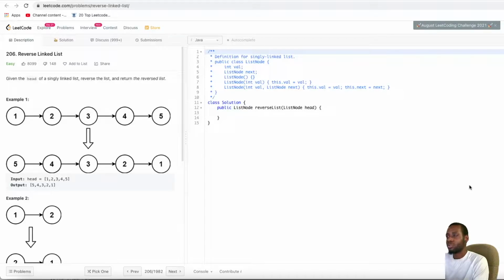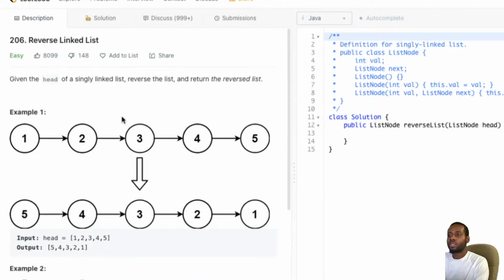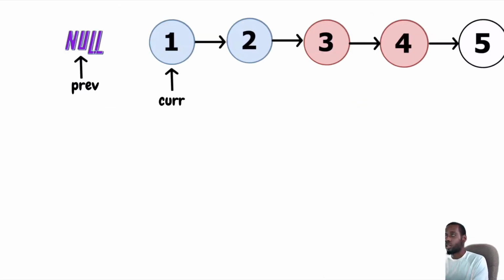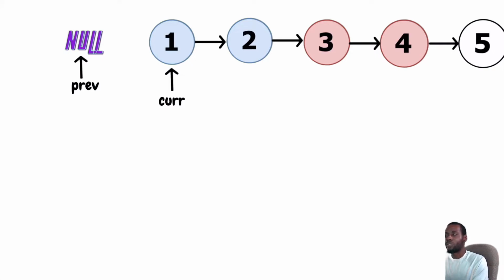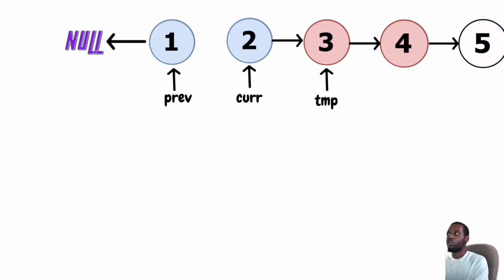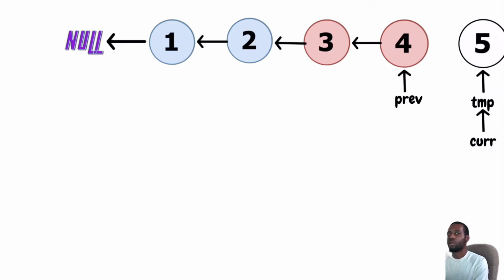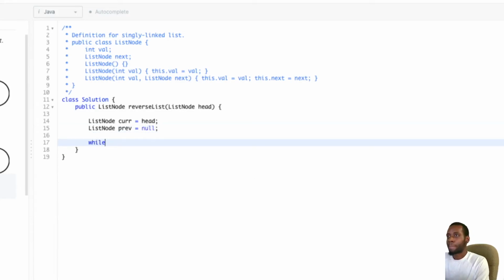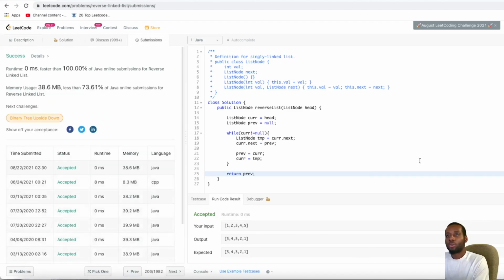GOOGLE Coding Interview Question - Reverse Linked List | LeetCode (With Animations)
0:00​ - Reading Problem Statement
3:24 - Running Through Examples
9:53​ - Code